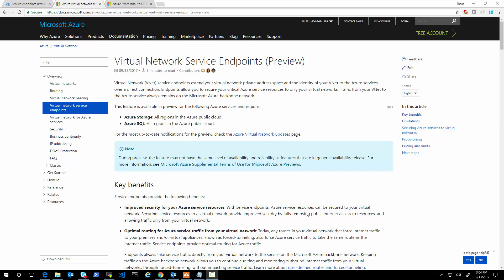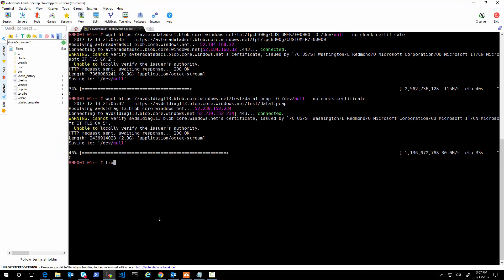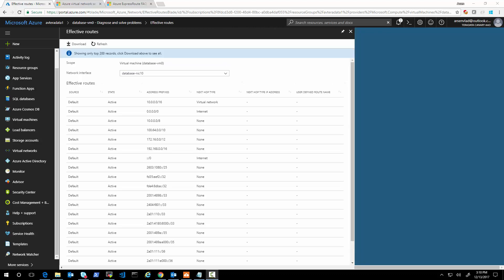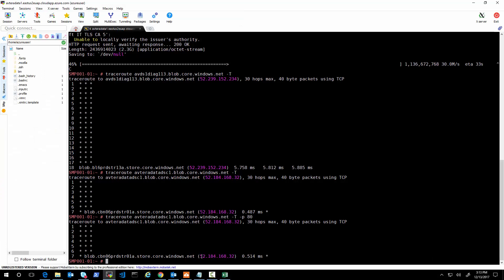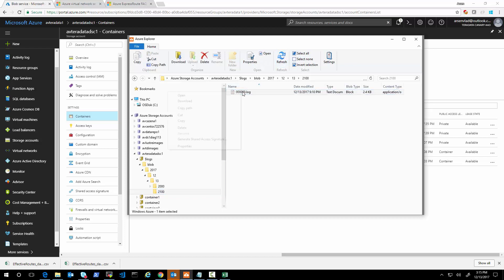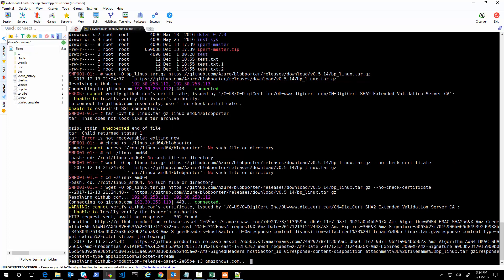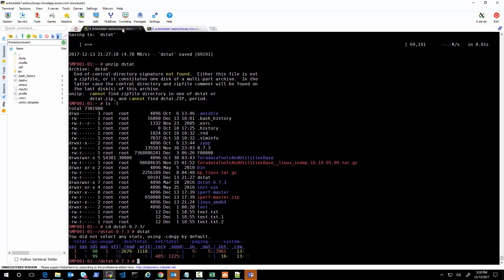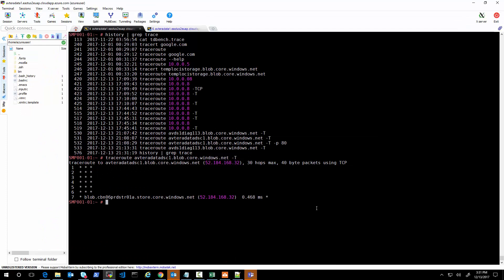Configuring and reviewing Azure VNet Service Endpoints for Azure Blob Storage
In this video, we look at how to configure Azure VNet Service Endpoints (preview) for Azure Blob Storage, and how to confirm it is in place by reviewing VM NIC effective routes, storage diagnostic logs, and traceroute. We also perform simple download tests via wget and upload tests via blobporter.

00:53 Test download from storage using wget
02:55 traceroute to storage account
04:50 Check NIC effective routes prior to enabling service endpoint
06:10 Turn on service endpoint for storage on one subnet
07:30 Check effective routes after enabling service endpoint
10:00 Review storage account diagnostic logs
13:10 Upload test using Blobporter
15:45 Use dstat to see network and other counters
17:40 Download test using Blobporter
18:27 Removing service endpoint